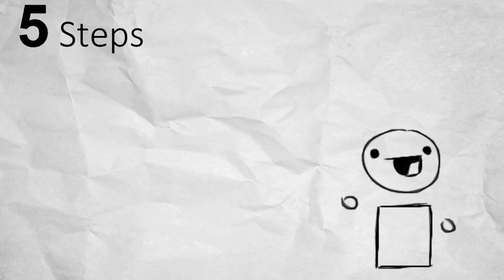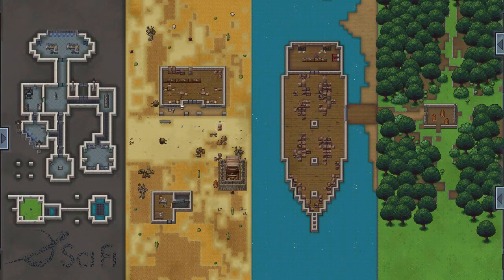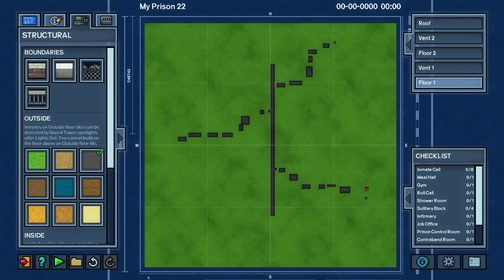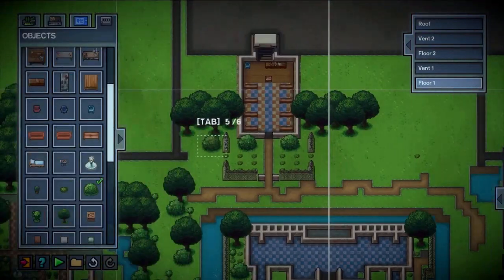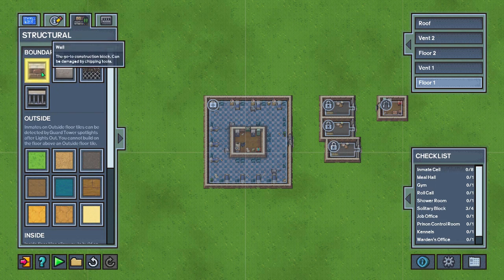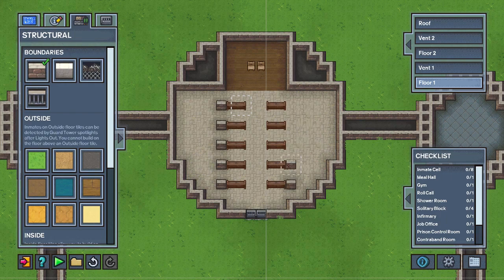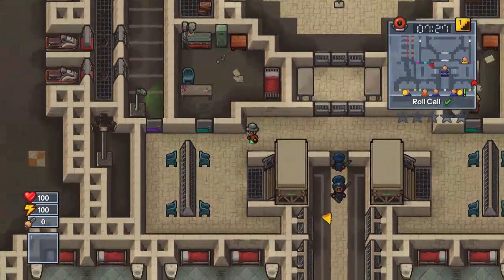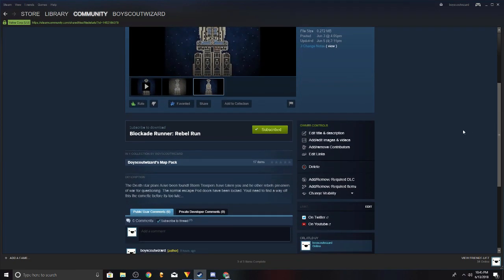5 Steps of Prison Editing: A Guide by boyscoutwizard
This video will introduce you tto the steps that I take whenever designing a prison in the map editor for the escapist 2. I hope it helps you out! I included some tips and tricks as well as examples to follow. Its a bit short but hpefully you can understand what I meant for each part. Hope it helps :)